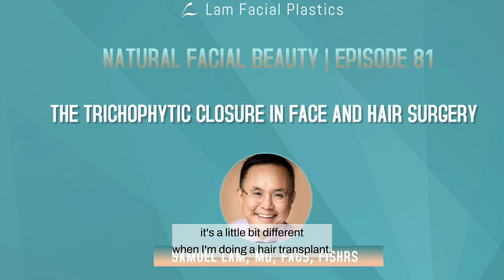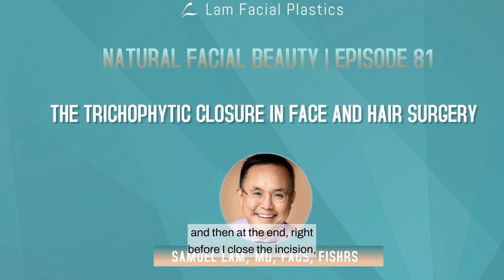Dallas Cosmetic Surgery Podcast: The Trichophytic Closure in Face and Hair Surgery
Dallas facial plastic surgeon and hair transplant surgeon Dr. Sam Lam talks about the trichophytic closure in facial plastic and hair surgery and why it is important and how he uses it.
📍6101 Chapel Hill Boulevard, Suite 101, Plano, Texas 75093
🌐We also offer virtual consultations ⠀